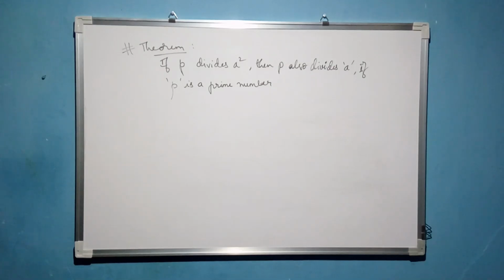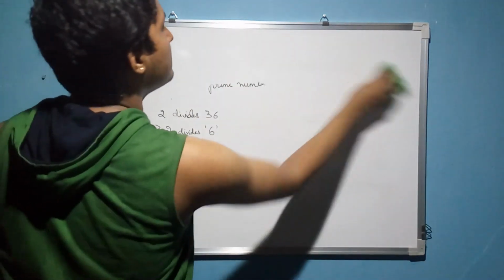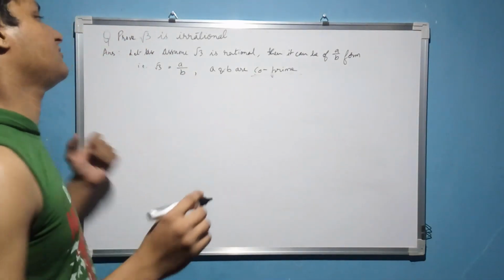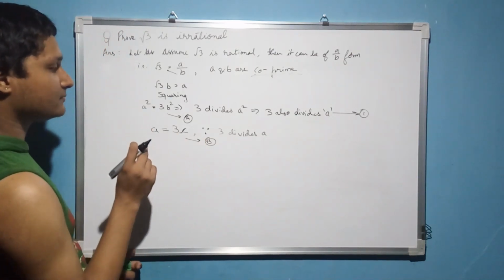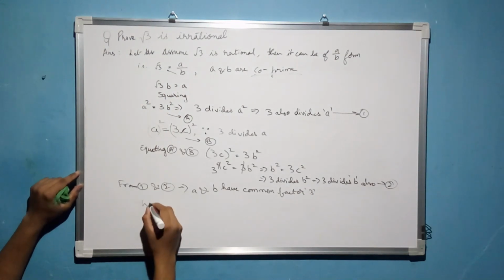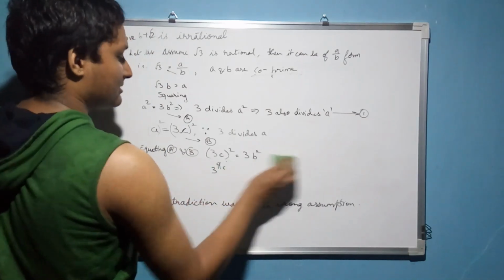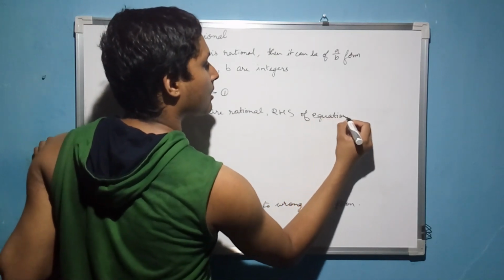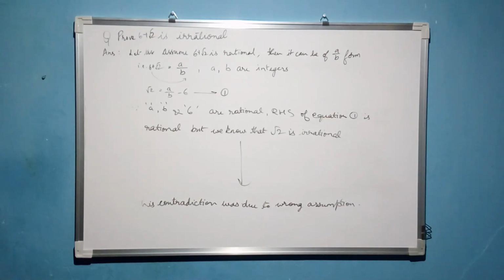Revisiting Irrational Numbers